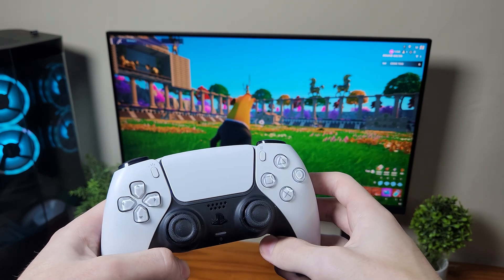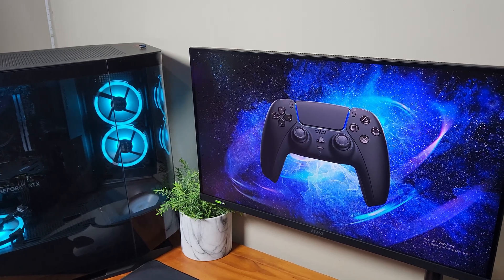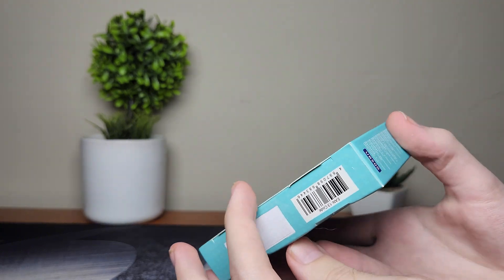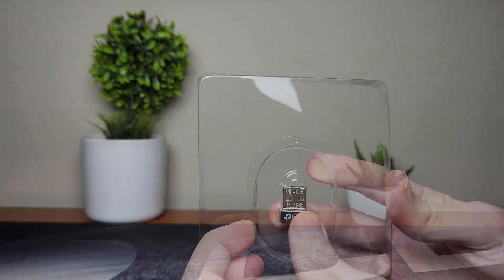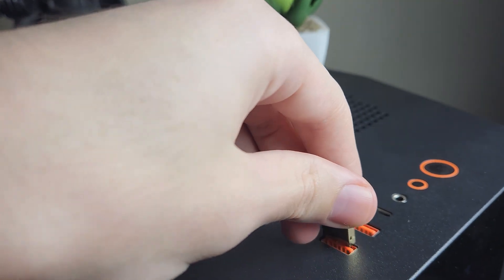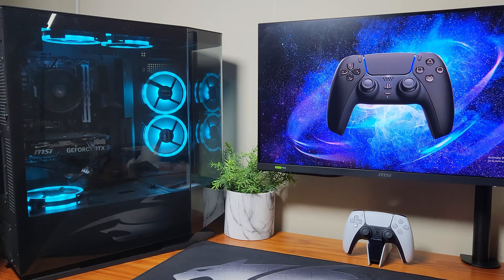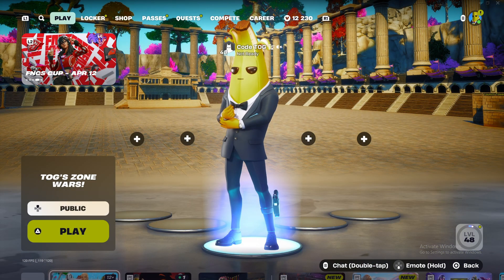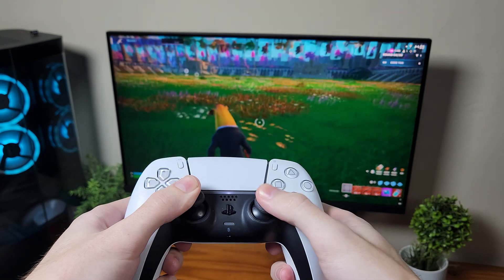How To Connect a PS5 Controller To Your Gaming PC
How To Connect Ps5 controller To PC ( Easy 2025 Method )

🔵TP-Link UB500 Bluetooth Adapter

How to connect a ps5 controller to a pc in 2025?🤔
Today I Will be taking a look at how you can connect a ps5 controller to a pc that does not have Bluetooth i will be solving this problem and help you find the best solution to connect your ps5 controller to your pc in 2025! 🤔
But can you connect a ps5 controller to a pc in 2025
Topics covered in this video: 📝
ps5 controller to pc
how to connect a ps5 controller with Bluetooth
connect ps5 controller to pc
how to connect ps5 controller to gaming pc in 2025
can i connect my ps5 controller to my pc
connect ps5 controller to pc wireless